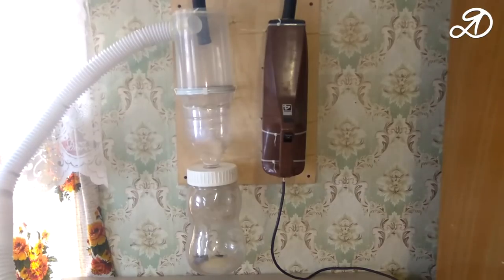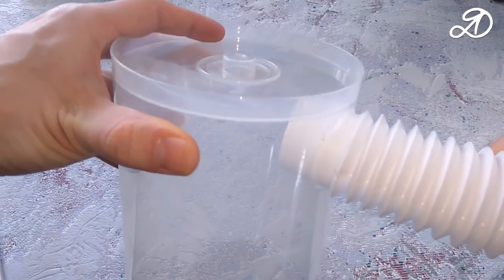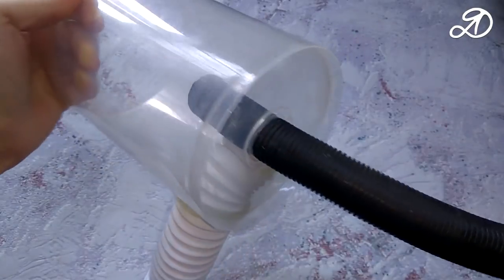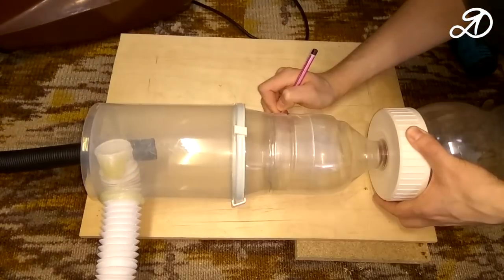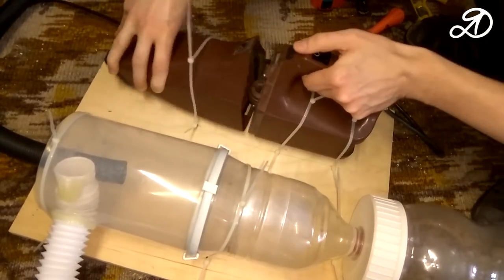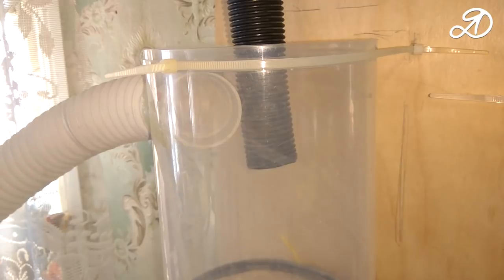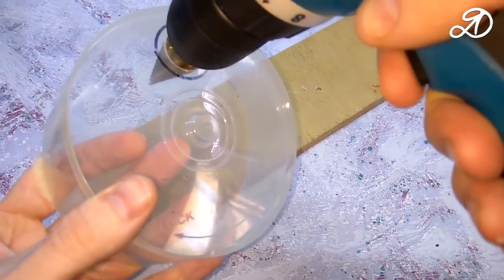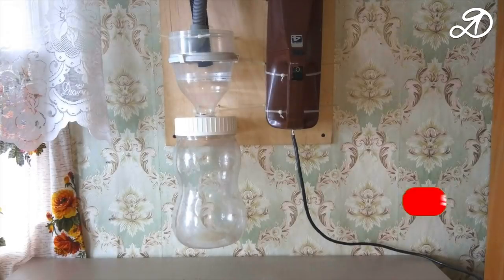CYCLONE FILTER DUST COLLECTOR DIY. How to make Dust Separator for vacuum cleaner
How to make a cyclone filter for vacuum cleaner with your hands at home. In this video I will show how I made such a separator from scrap materials. To get every time a large vacuum cleaner for cleaning the working area is not desirable, and the farm was an old small vacuum cleaner "BUMBLEBEE-4", which will be used in the project. So that the structure doesn't take up space, I'll hang it on the wall. To get started, just reach out and turn on the vacuum cleaner.

MATERIALS:
1) Capacity to collect dust and debris. You can take any plastic container.
2) Bottle with wide neck.
3) a Small plastic container (selected experimentally).
4) disc Container (it should be put on a plastic container.
5) the Hose running from the cyclone filter to the vacuum cleaner.
6) working hose (with a smooth inner surface, otherwise possible unpleasant hum (whistle)).
7) Small sheet of plywood (or other material)
8) Plastic ties.
7) Any vacuum cleaner of small size.

The_Nexus_Riddim
Wild_Pogo
Toe_Jam
Frank_s_Last_Chase